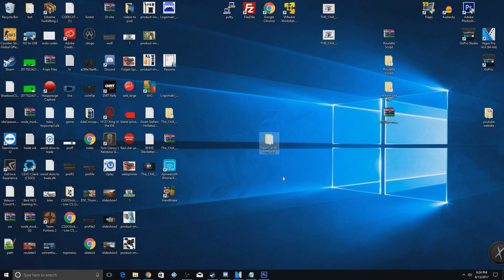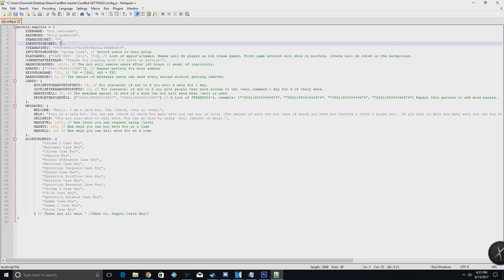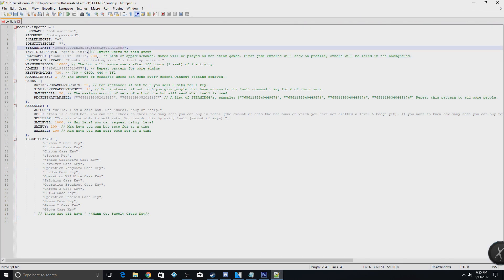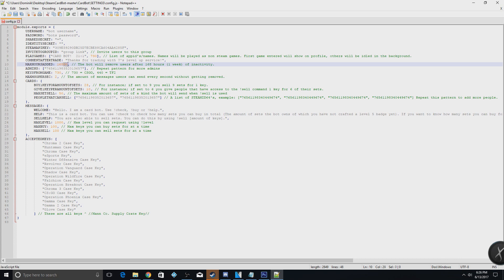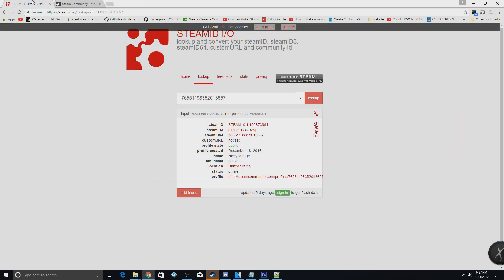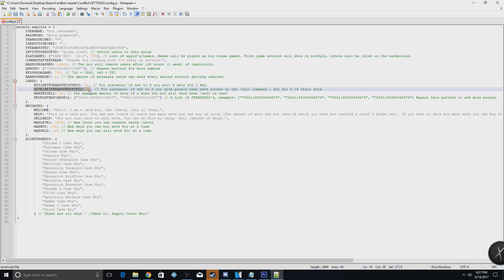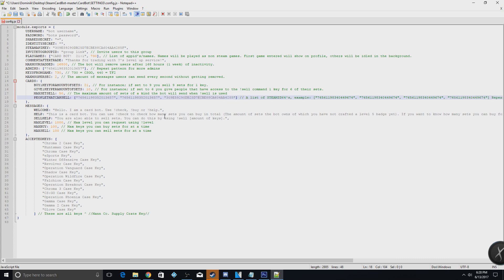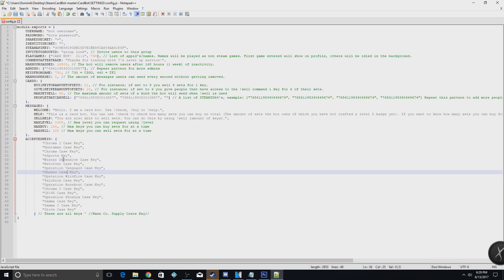How to make a FREE steam trading card bot EP.2(Keys for card sets)